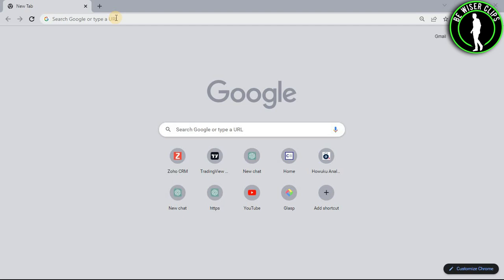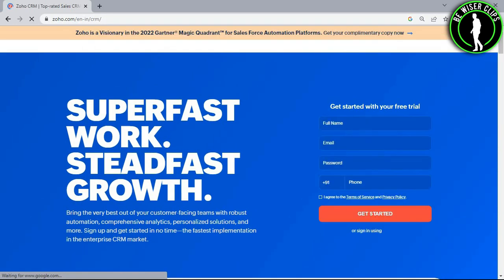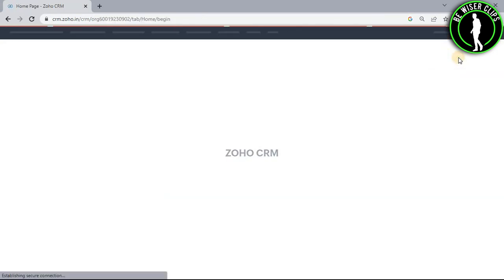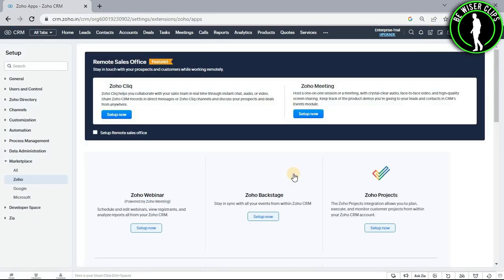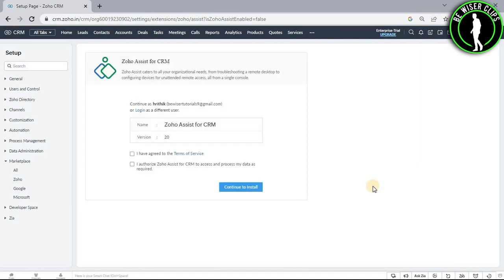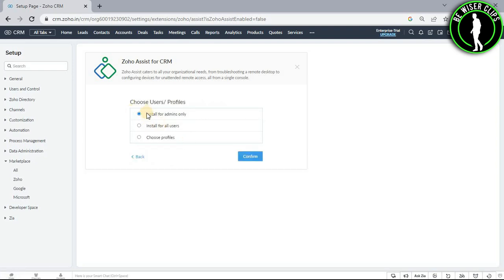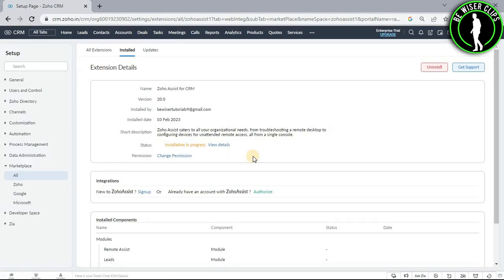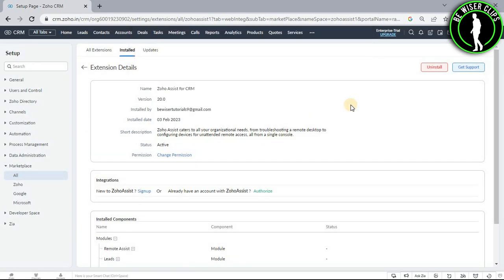How To Setup Zoho Assist on Zoho CRM | Zoho CRM Tutorial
This video shows you How To Setup Zoho Assist on Zoho CRM Easily! Watch this Video till the end to learn How To Setup Zoho Assist on Zoho CRM.

Were you able to figure out How To Setup Zoho Assist on Zoho CRM on the Phone? Share this with your friends who want To Setup Zoho Assist on Zoho CRM.

Problem Solved in this Video-:

how to setup zoho assist on zoho crm
zoho
zoho crm
zoho corporation
crm
zoho assist
zoho crm tutorial
zoho mail
zoho assist review
zohocorp
remote support
business application
cloud application
cloud computing
small business
zoho books
zoho crm tutorial for beginners

What Do you Think of How To Setup Zoho Assist on Zoho CRM on Mobile?